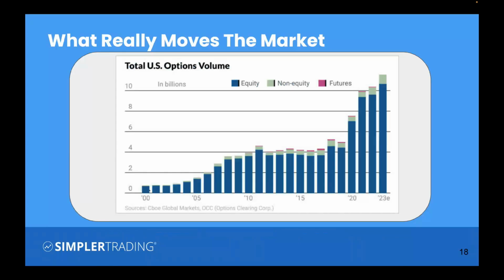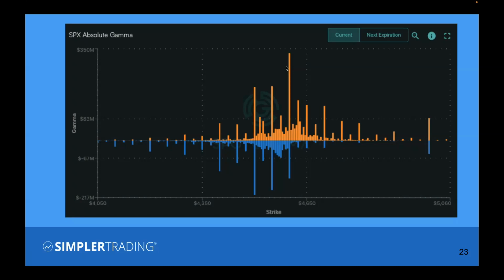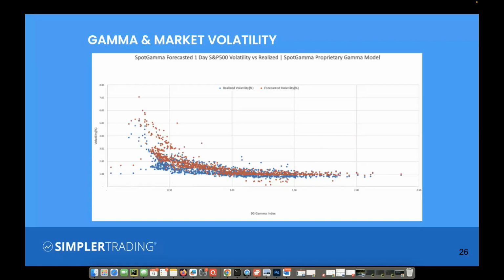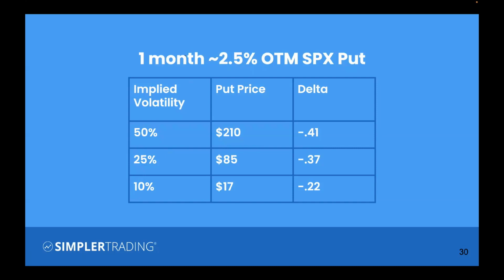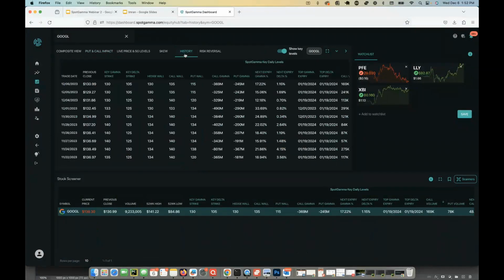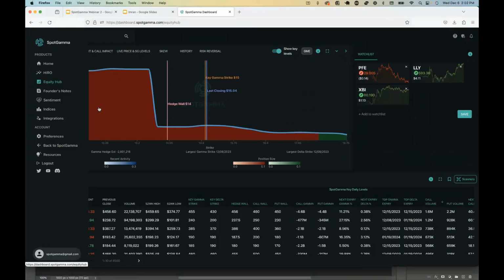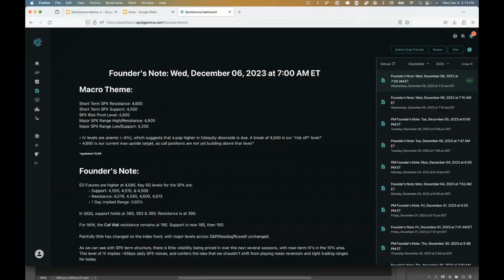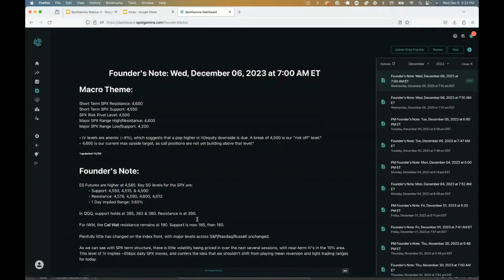Intro to Options Flow Data, with Brent Kochuba | Simpler Trading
Get an introduction to Options Flow with Brent Kochuba, Founder of Spot Gamma. Brent discusses how he uses SpotGamma technology to watch options order flows and how options move the market.

Join John Carter, Henry Gambell, and Brent Kochuba in their upcoming webinar on Thursday, December 7th at 7:00pm Central where they will discuss options flow trading secrets, including how to uncover hidden levels behind many of the biggest moves.